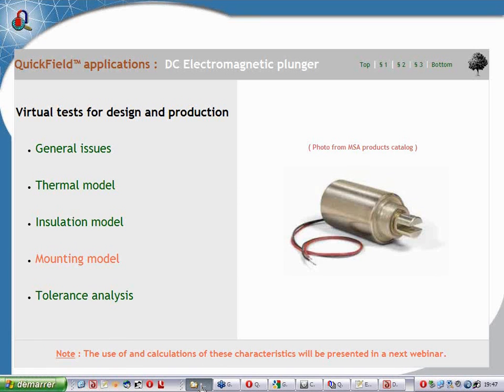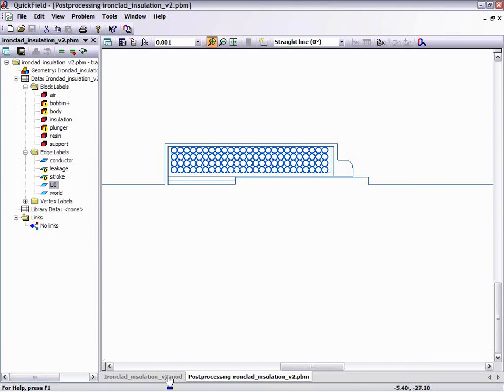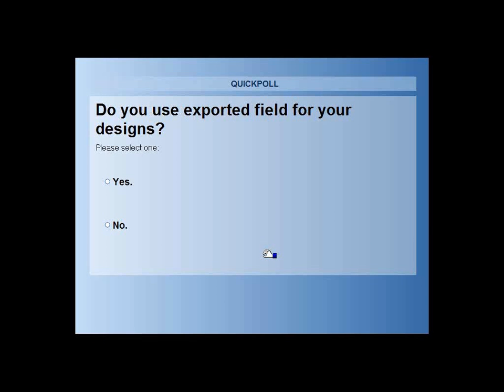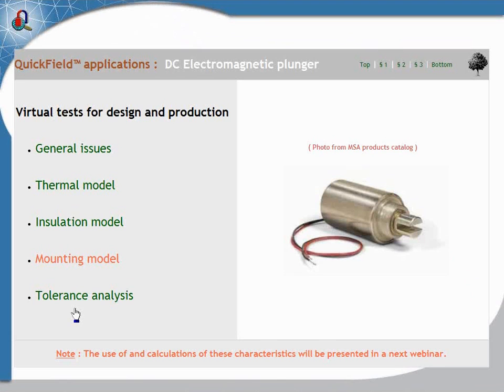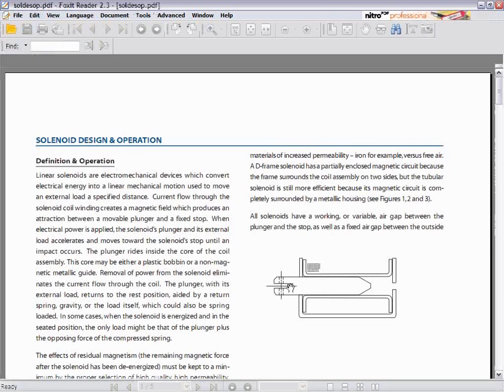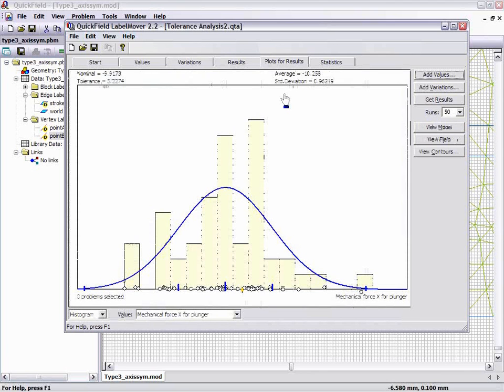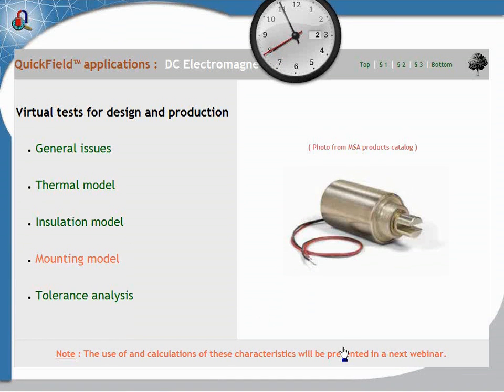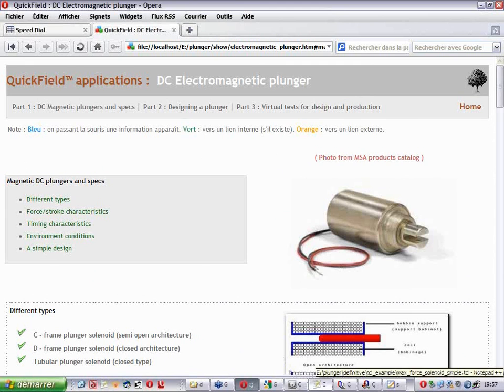QuickField webinar: Electromagnetic plunger design. Part 6(6)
QuickfField may be effectively used for designing of various electromechanical devices. During this free webinar Mr. Olivier Colin from Ocsimize, France, will show QuickField analysis for electromagnetic plunger design. It is demonstrated how to modify the model parameters to meet the design specifications, how to perform virtual tests with QuickField, and how to validate the design to avoid or minimize the needs for costly physical prototyping and tests.

Part 6(6). Insulation model. Tolerance analysis. Results.